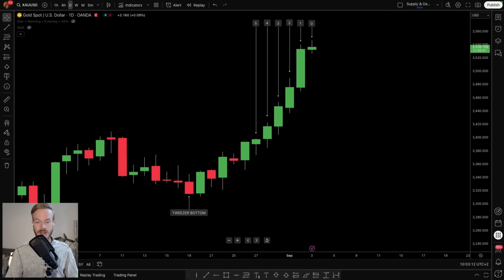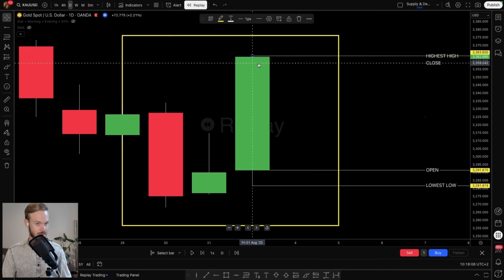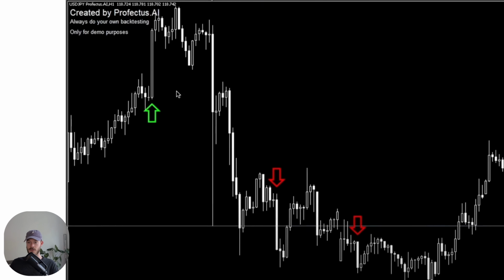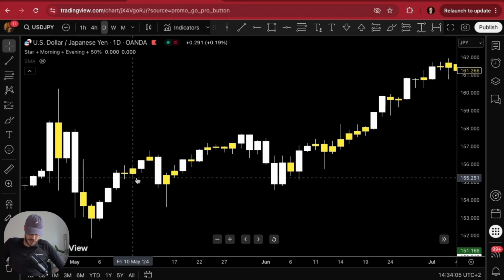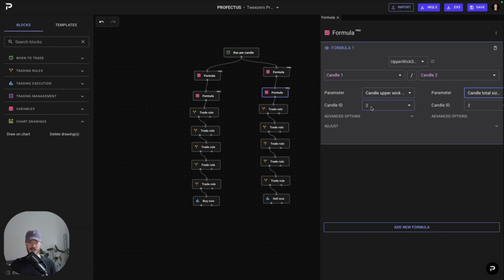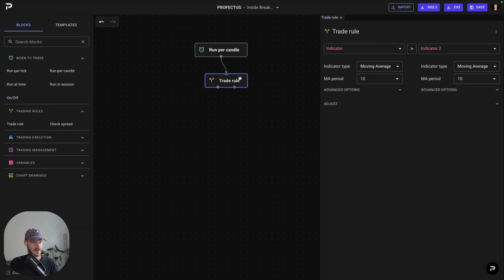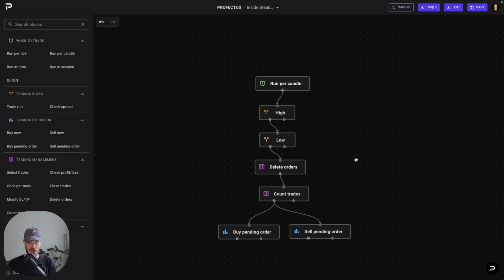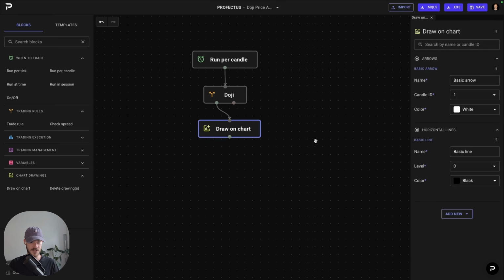Trading Bot Tutorial: How to Automate All Price Action Patterns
Download links ⤵️⤵️⤵️

00:00 Intro
00:36 Price Action Tutorial
07:53 Imbalance & Impulse Candle
13:10 Tweezer Top & Bottom
17:49 Inside Breakout Pattern
23:30 Doji Price Action